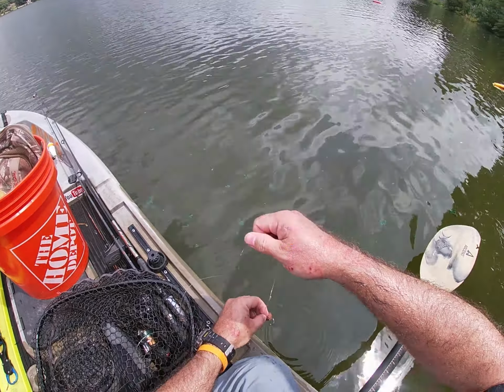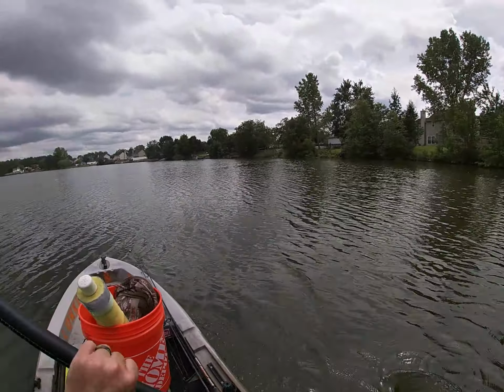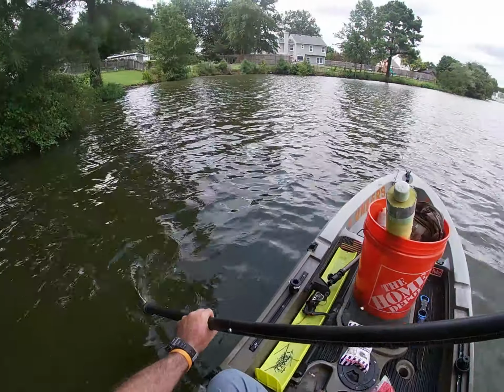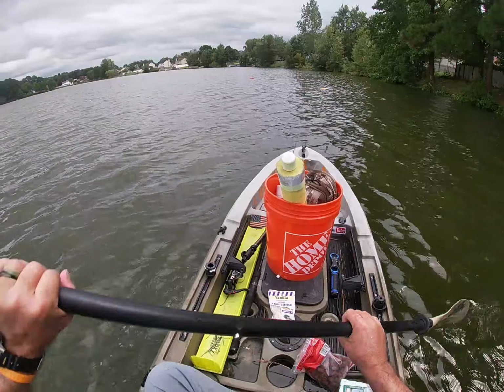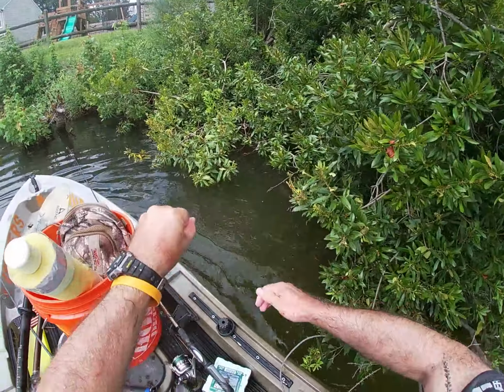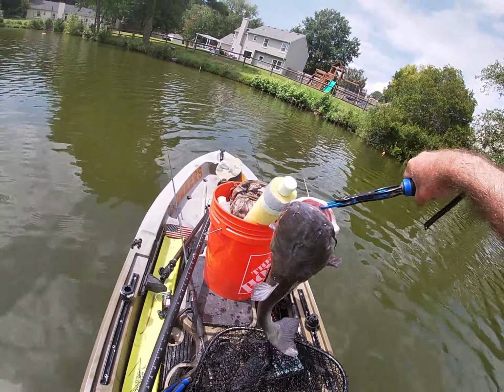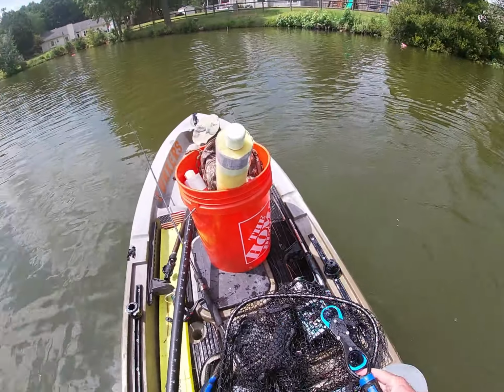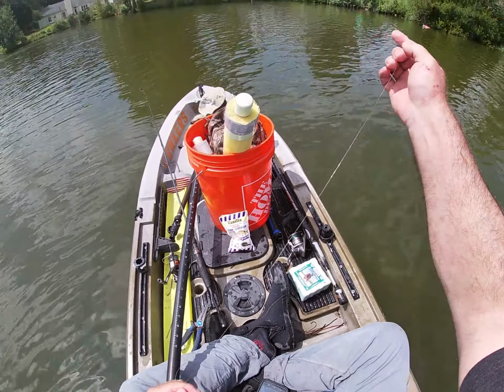Magic Bait Vanilla VS Wild Cat Blood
What is the best catfish bait? Today we pit Magic Bait Vanilla verses Wild Cat  Blood. Today's winner will go up against Catfish Pro. Should be an epic contest between these two powerhouse baits.